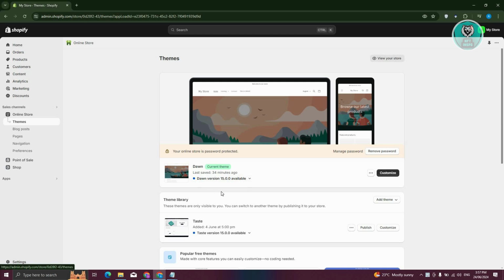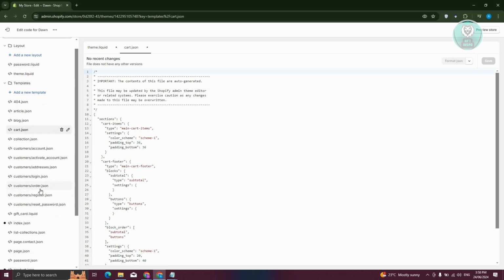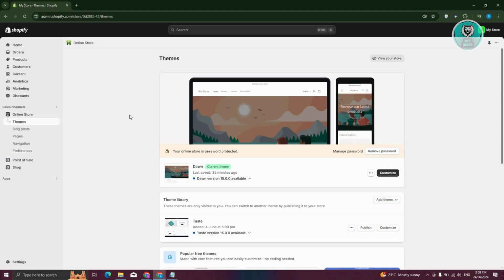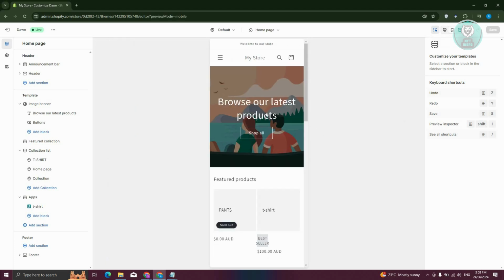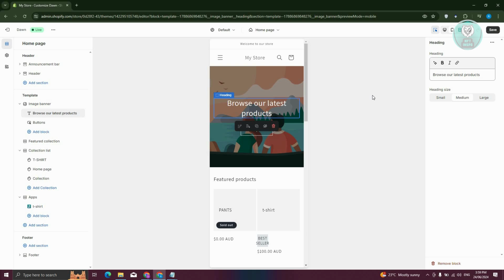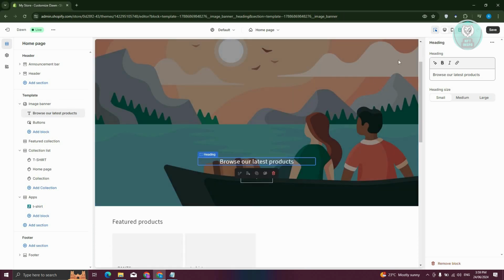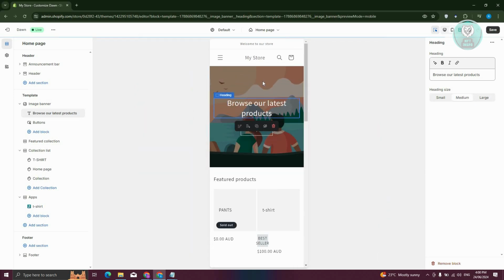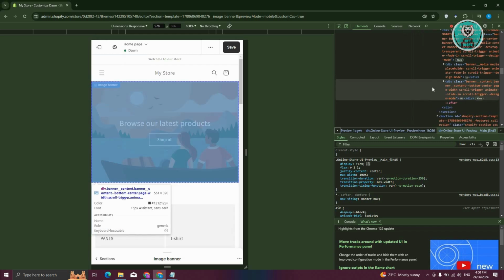How To Fix Mobile View On Shopify 2025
If you want to be able to fix the mobile view on Shopify then this video will be perfect for you!